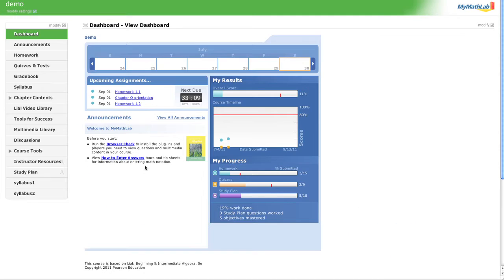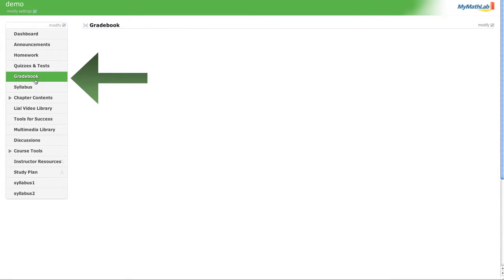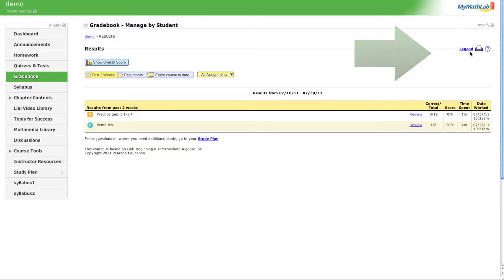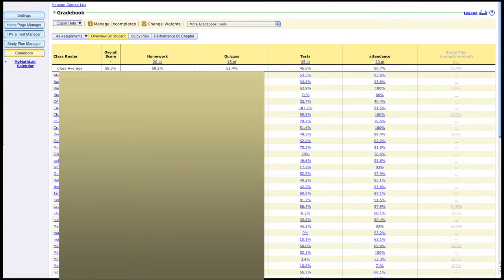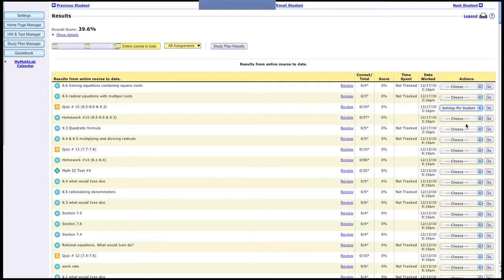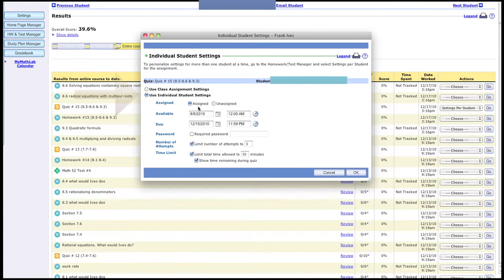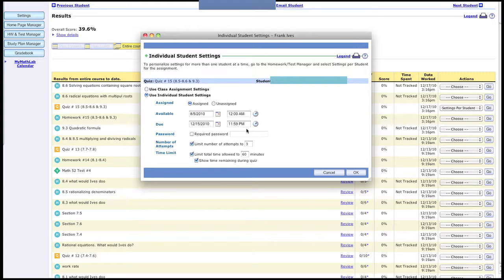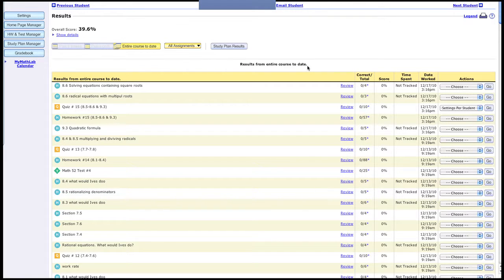How Do I Individualize Settings Per Student Using MML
This is a "how to" video describing the procedure for individualizing assignment settings per student using the "new design" 2011 MyMathLab (MML). For my regular viewers this is a tutorial series for math instructors who wish to learn MML. Instructors watching this video, if you found this video informative feel free to use one or more of my math videos in your courses. Please watch "How Do I Make a Multimedia Assignment using MML" for a tutorial on how to embed online videos from youtube in your courses.